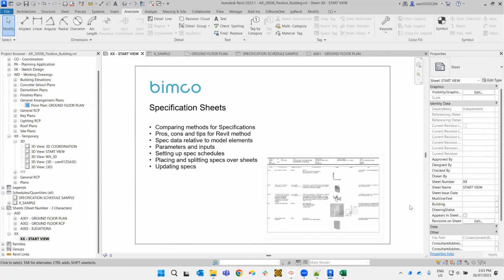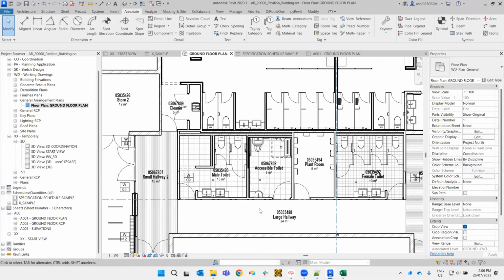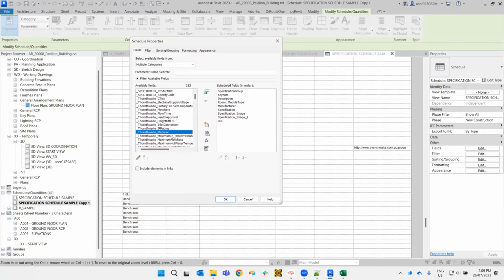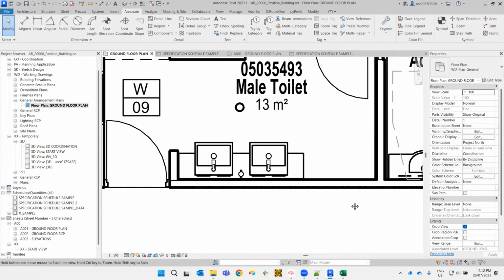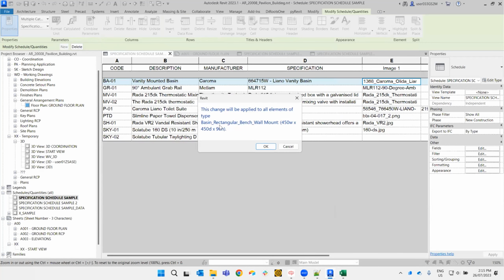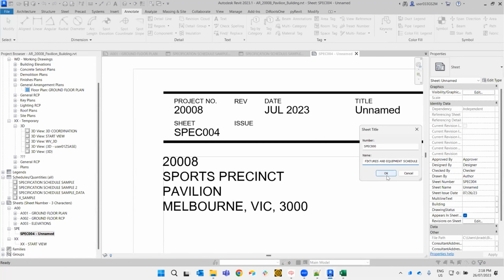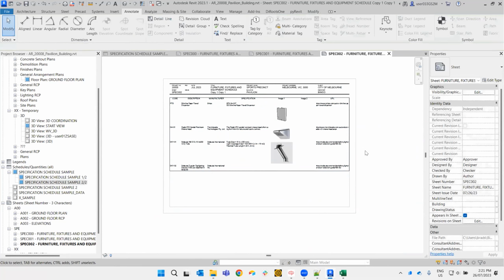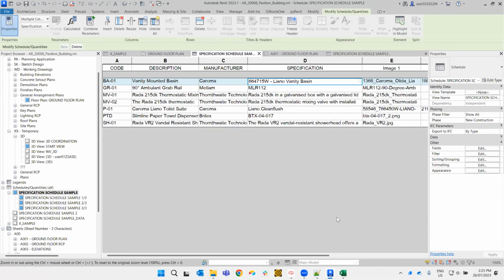Specification Sheets - bimco Revit Data and Scheduling Training Tutorial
This session explores creating specification sheets directly within Revit and compares it to tools like Excel, Word, and InDesign.

CHAPTERS
00:00 Introduction and theory
01:13 Comparing methods for Specifications
3:15 Pros, cons and tips for Revit method
4:15 Spec data relative to model elements
5:50 Parameters and inputs
13:10 Setting up spec schedules
14:55 Placing and splitting specs over sheets
20:00 Updating specs

DETAILS
The focus is on integrating data with model elements, setting up spec schedules, and placing them across multiple sheets. Advantages of using Revit include automatic updates when model data changes. The process involves setting up a multi-category schedule, filtering data, and using project parameters to organize specifications. The session also demonstrates how to split schedules across multiple sheets, ensuring efficient management of large specifications.